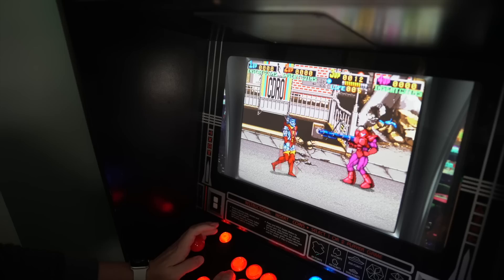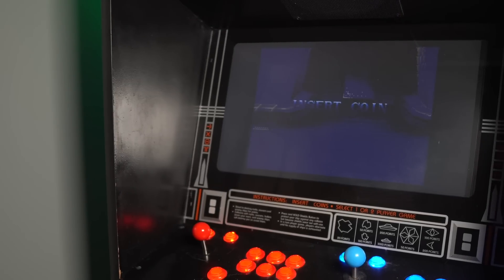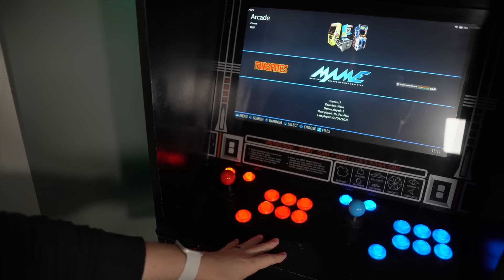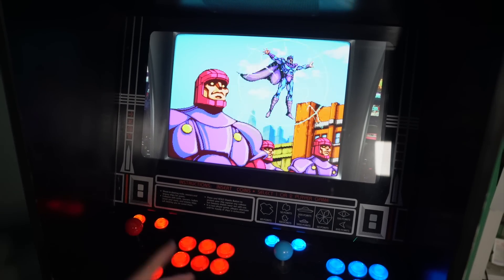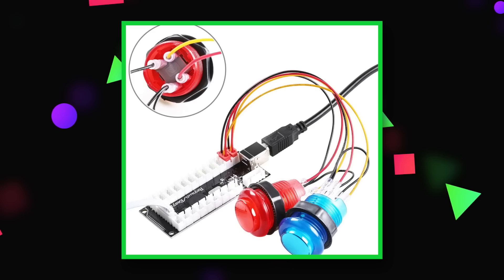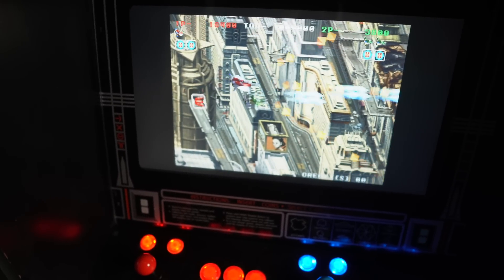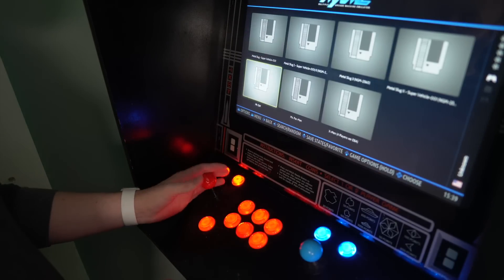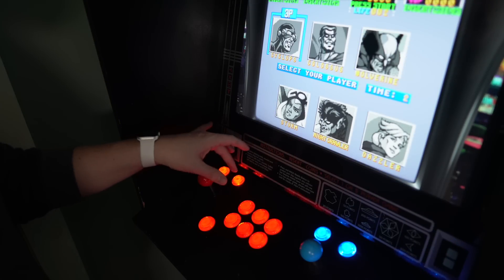This EMULATION Arcade is Powered by A STEAM DECK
Do you want to build the ultimate arcade setup? With a Steam Deck, you can! In this video, I'll show you how to transform a Steam Deck into the perfect arcade machine. From setting up Batocera to configuring the Dragonrise USB encoder, I'll walk you through the steps I took to create the ultimate arcade setup.

💵Fight Stick
💵iVoler Steam Deck Dock
💵Arcade DIY Parts

@cryobyte33 👈🏻 Thanks for the help with SSH!

🕒TIMESTAMPS
00:00 - The weirdest Steam Deck case ever
02:30 - The Reveal
03:49 - Problems I ran into
06:53 - Batocera Tutorial
08:09 - Getting your Roms on Steam Deck
09:18 - Setting up Controls
Read my Ethics Statement about objective reviews, sponsored content, and brand partnerships